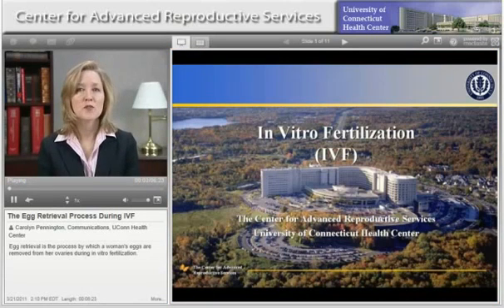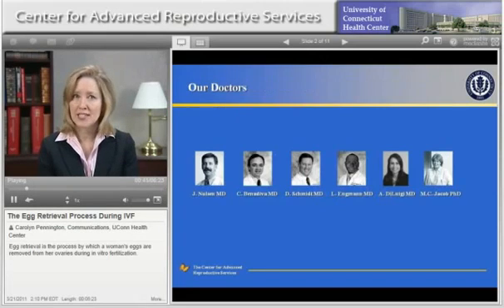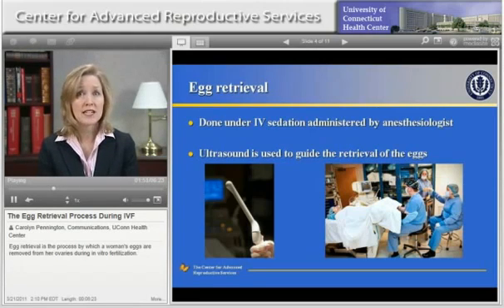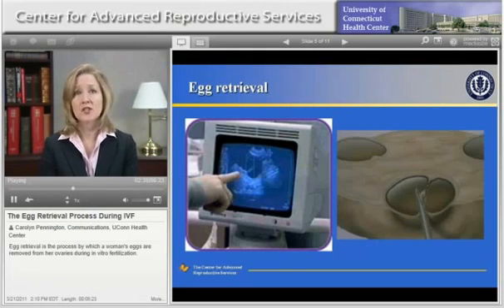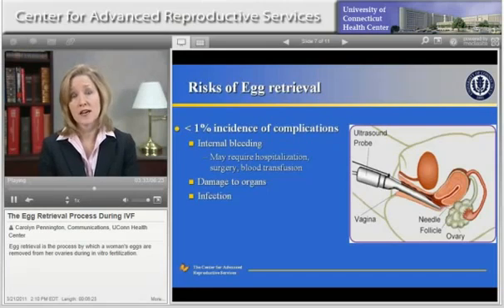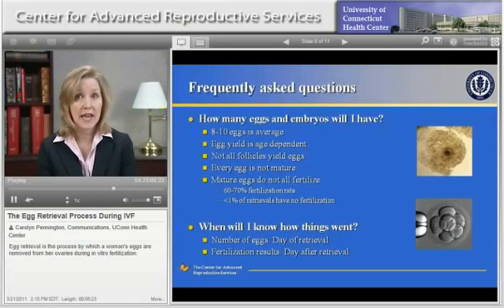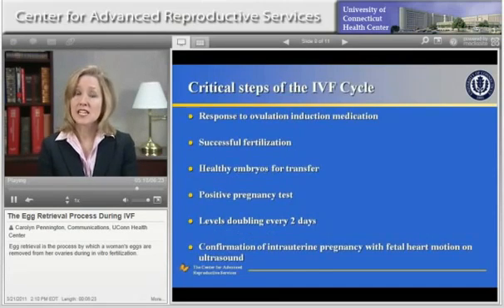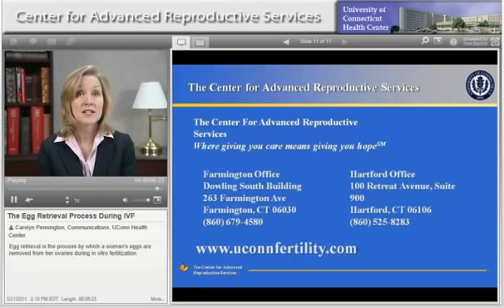Egg Retrieval Process During IVF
The Center for Advanced Reproductive Services

(2012)